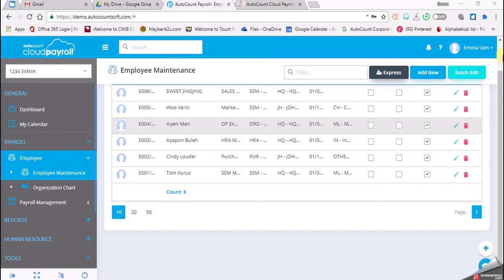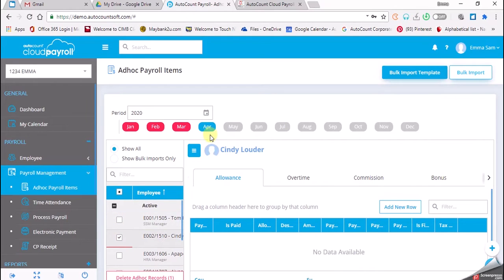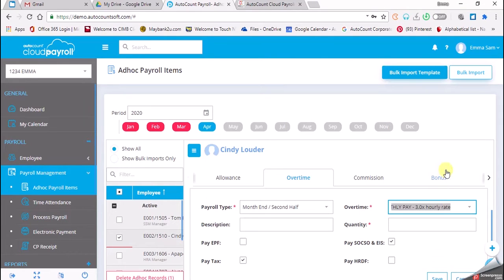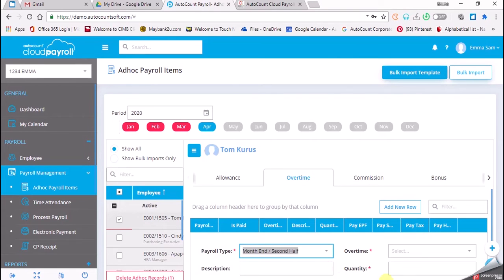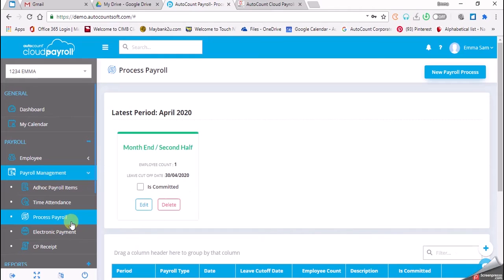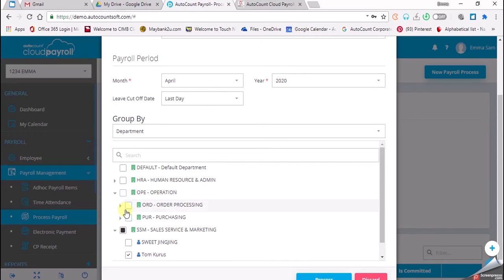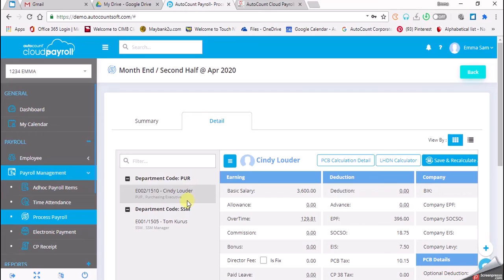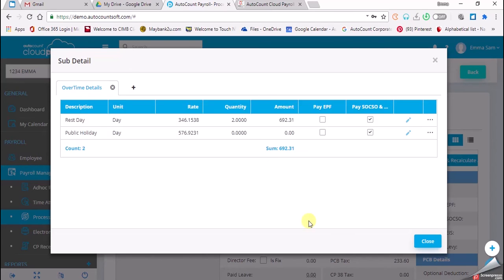AutoCount Cloud Payroll Chapter 10 Task 10.3 By Emma